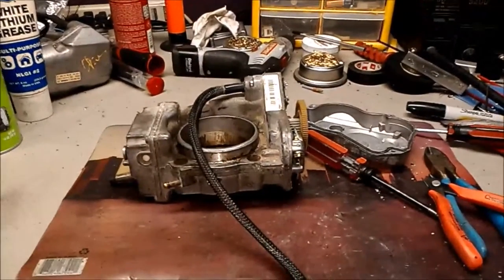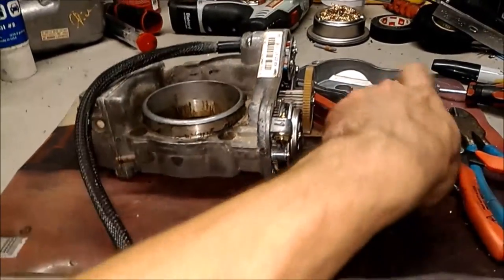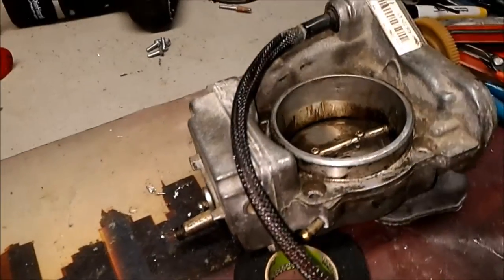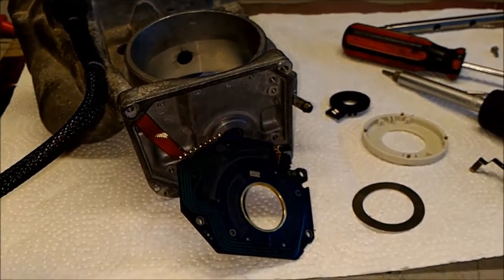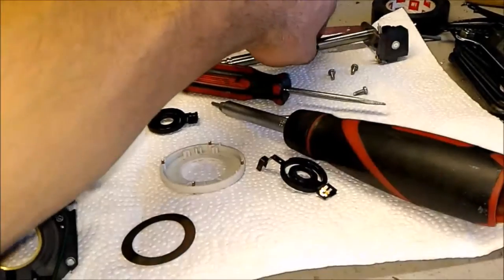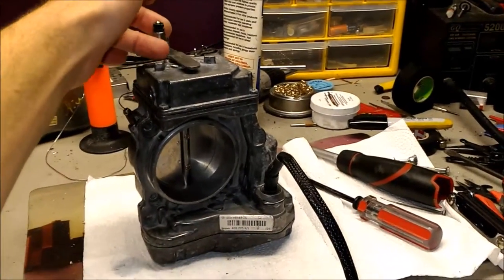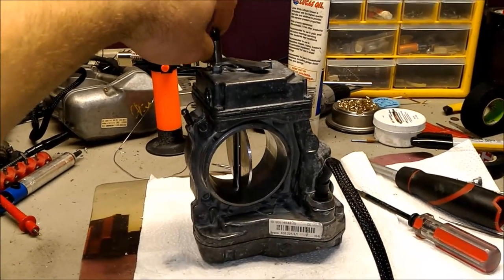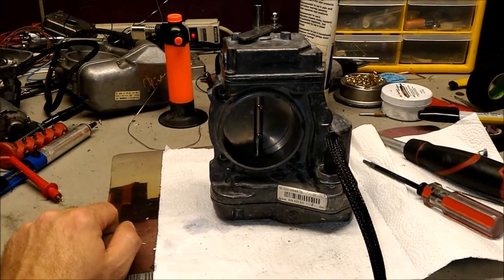Mercedes sl320 throttle actuator repair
For Jeff in NC